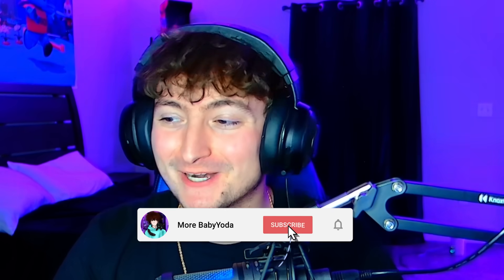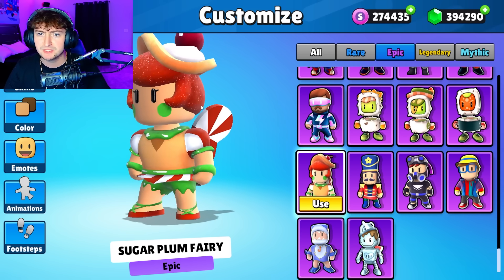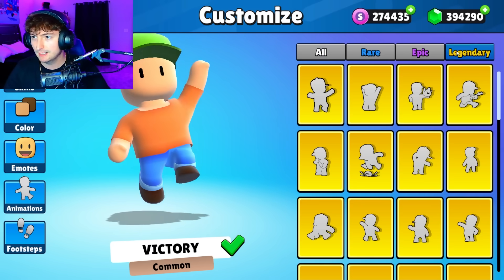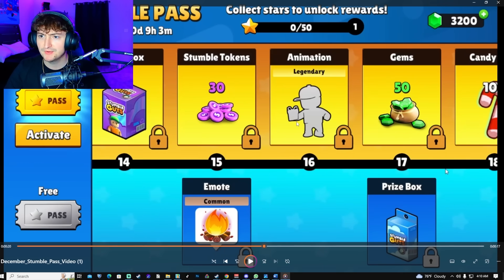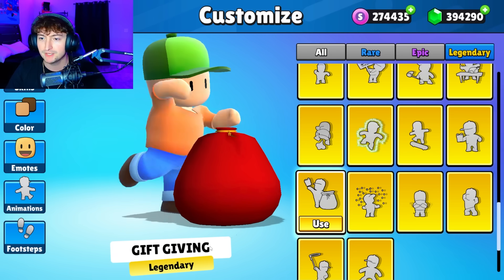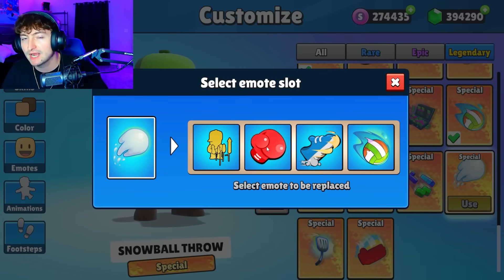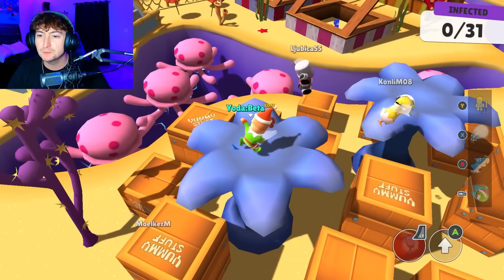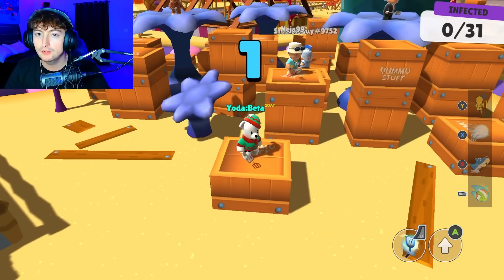THE WORST STUMBLE PASS EVER!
SUB TO SECOND CHANNEL:

 / lukerestifo